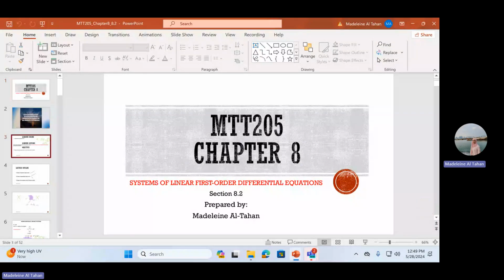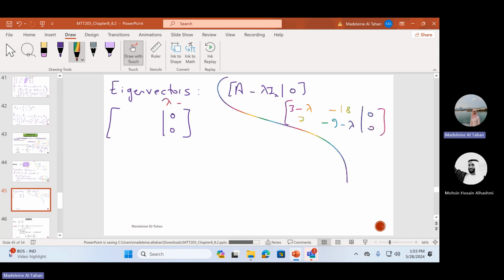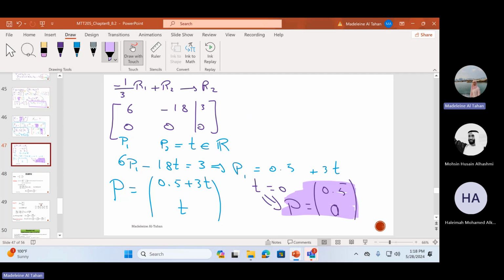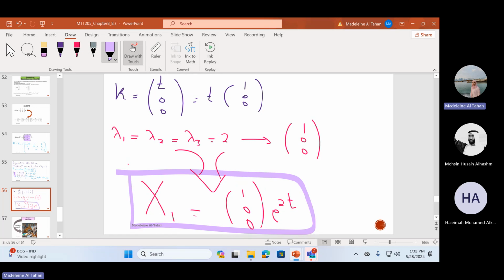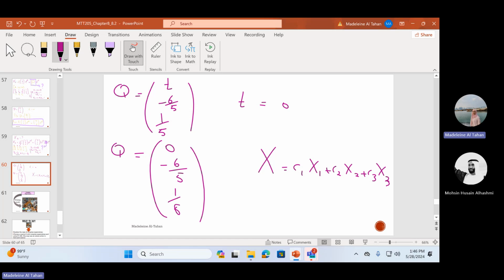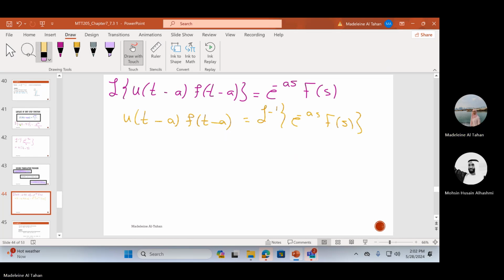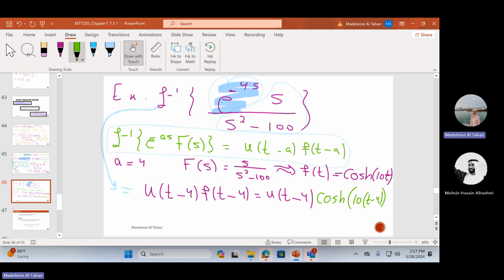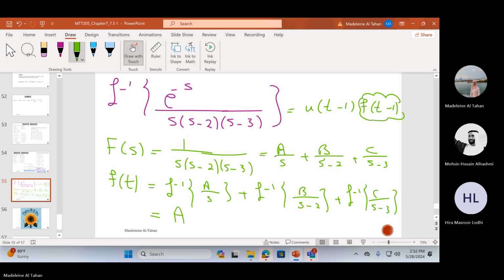DIFFERENTIAL EQUATION CHAPTER 8 VIDEO 3 WITH DR.MADELEINE PDF LINKS IN THE DESCRIPTION